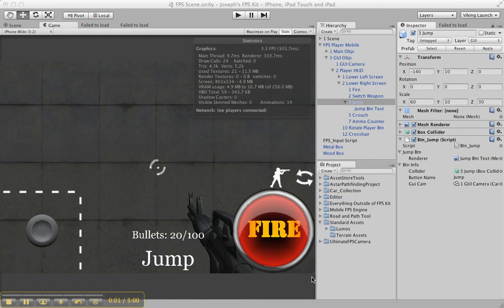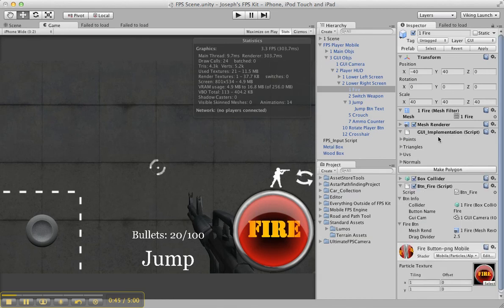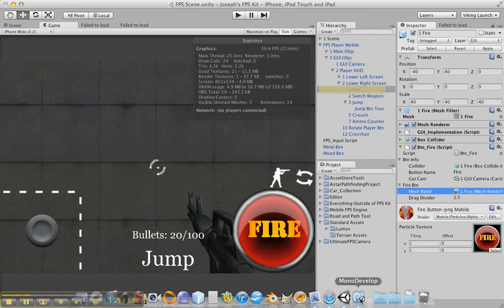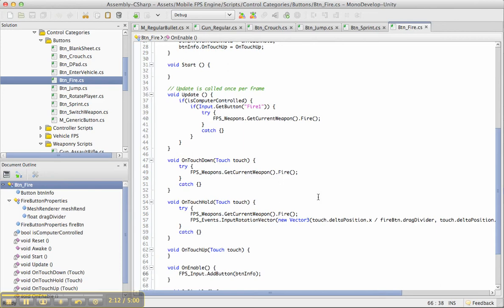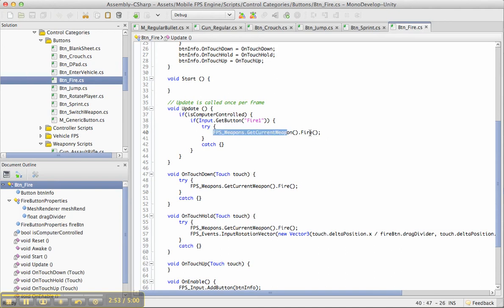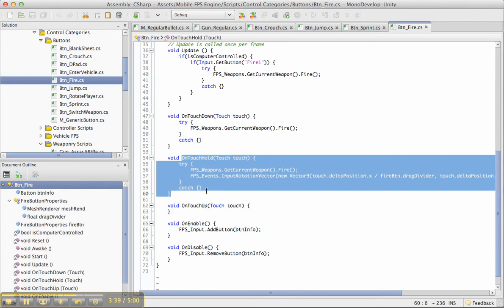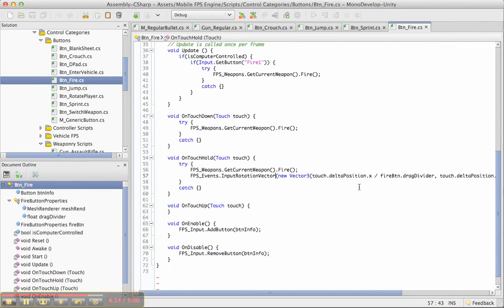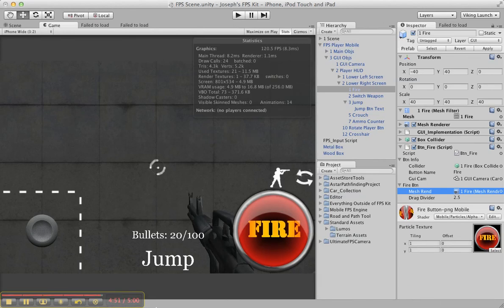Btn_Fire : Quick script runthrough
So I cover the Btn_Fire, and it's methods and components.  The script is short and simple.  It calls the weapon FIre() delegate to fire the weapon.  I'll cover weapons another time.